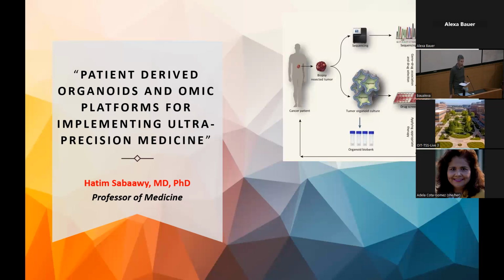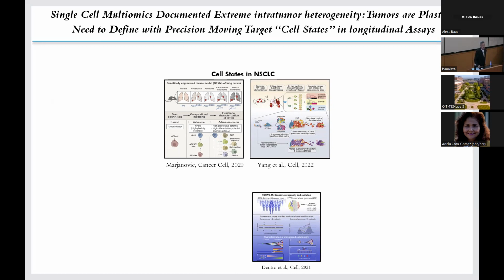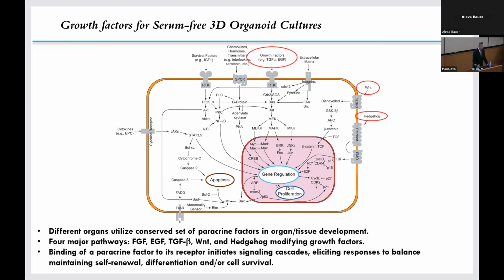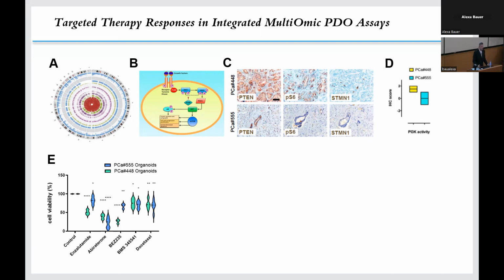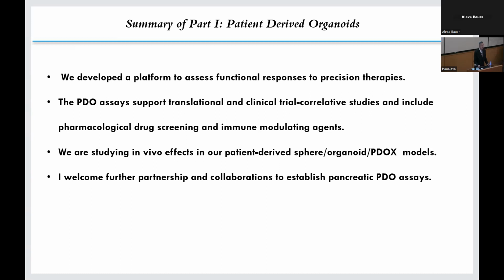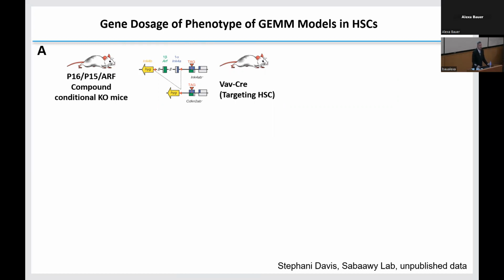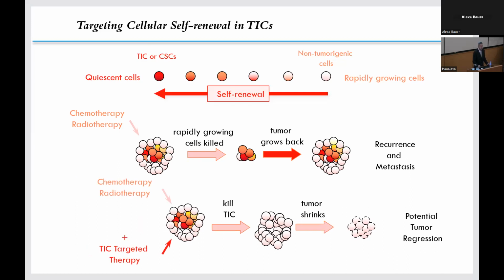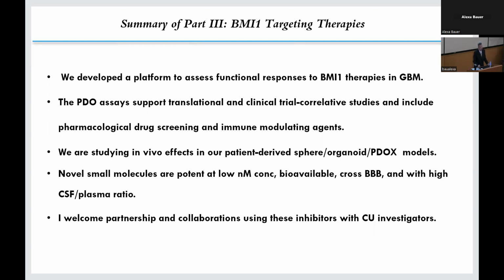Patient-derived Organoids and Omic Platforms for Implementing Ultra-precision Medicine.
Hatim Sabaawy, MD, PhD, presents on January 24, 2023, at the Cancer Center Symposium Series.